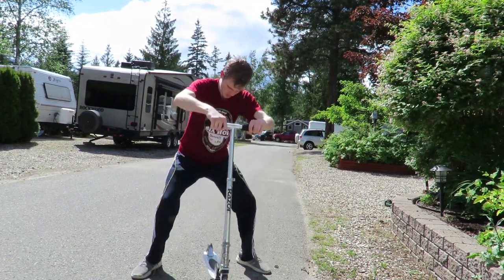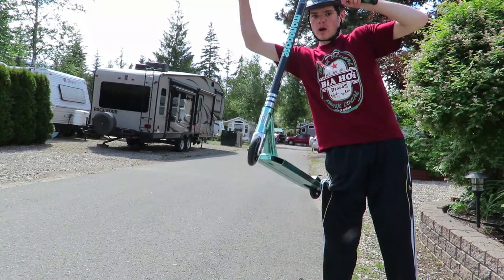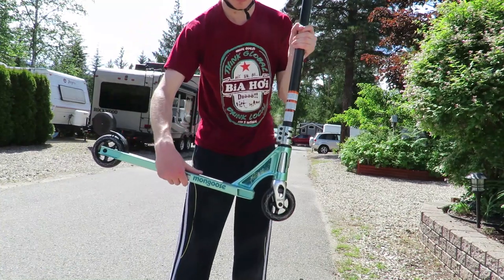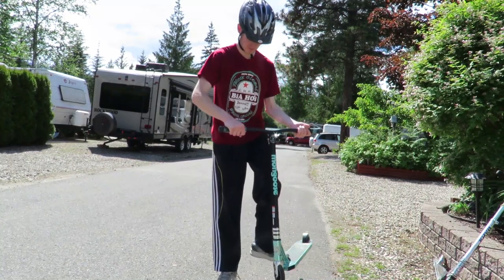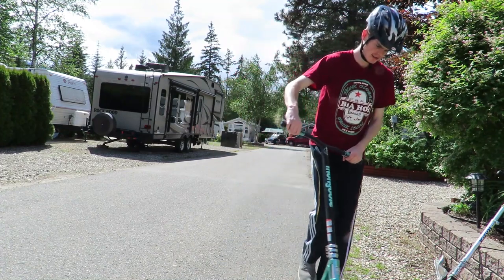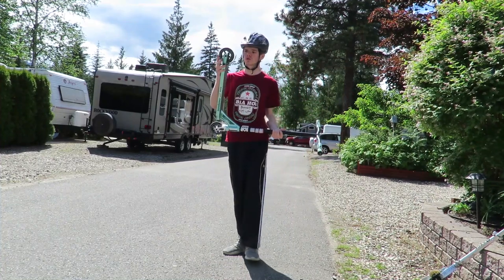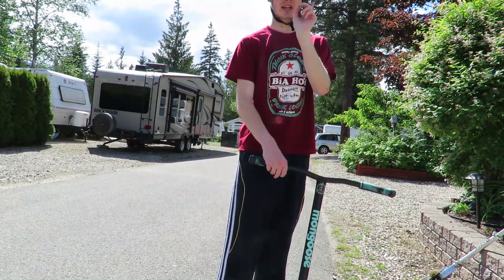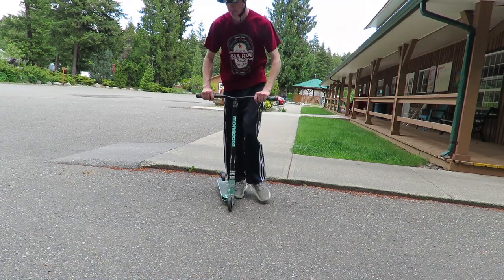should you buy a pro scooter?